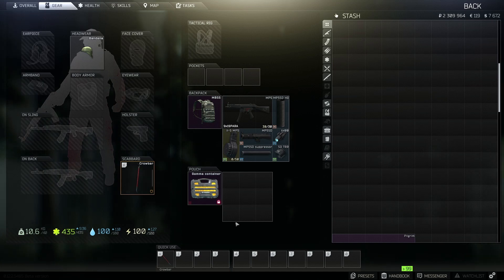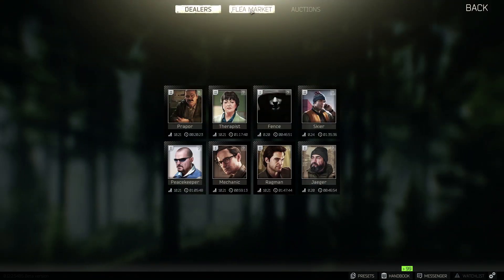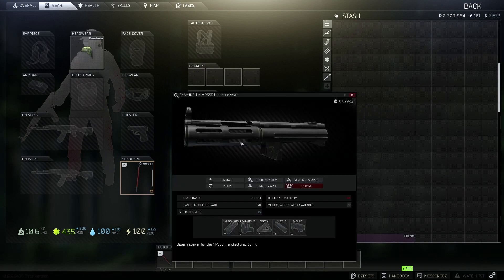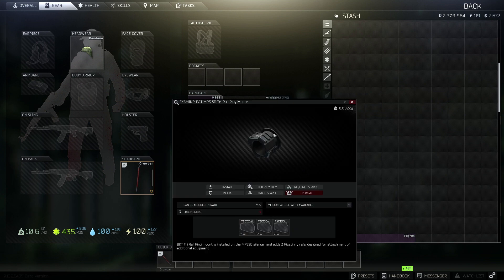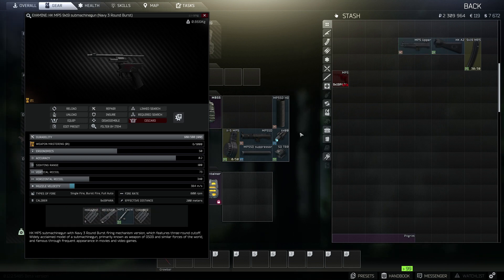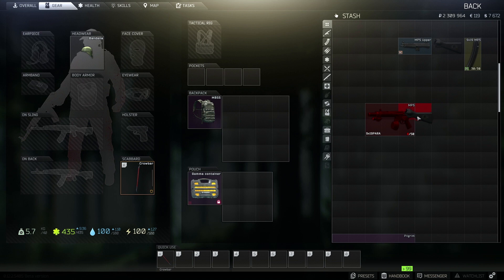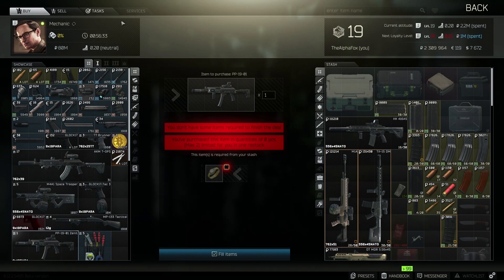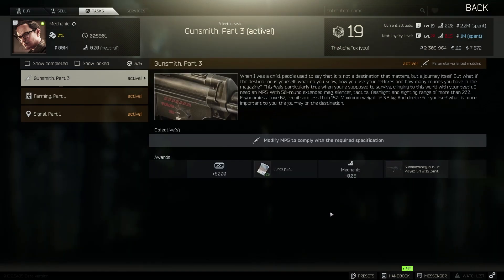How to complete Gunsmith Part 3 - Escape from Tarkov (Patch 0.12)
Gunsmith Part 3 MP5 Modding tutorial for patch 0.12 and the mistakes you can make during modification.